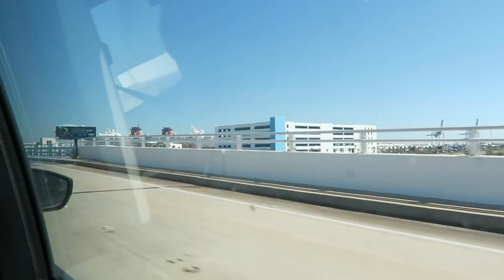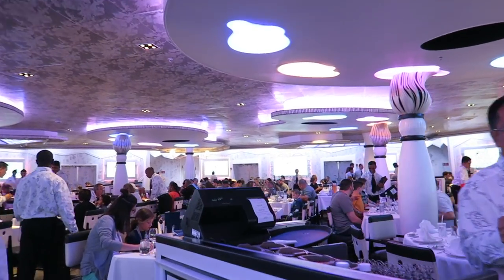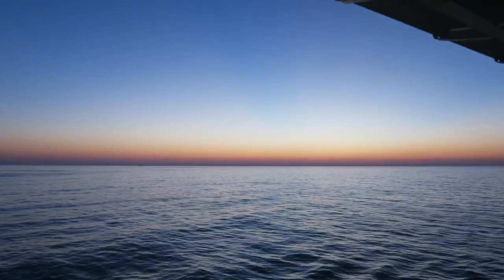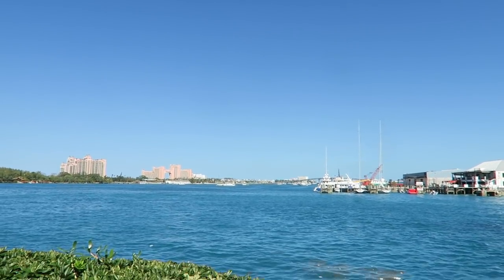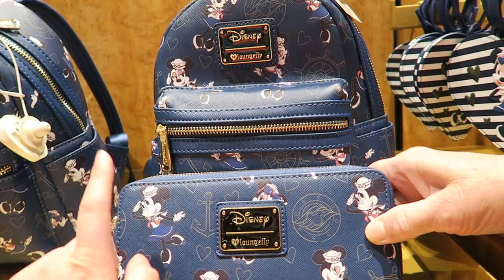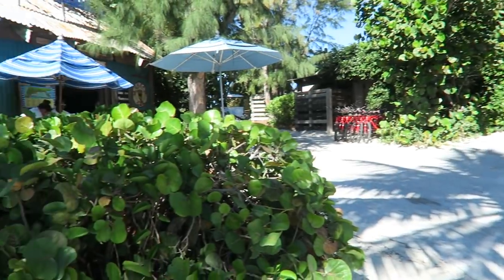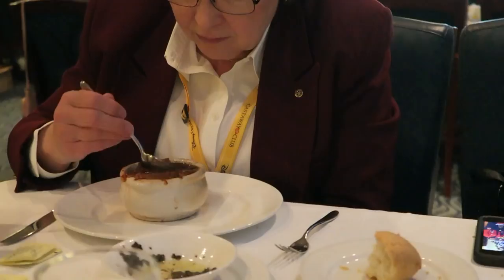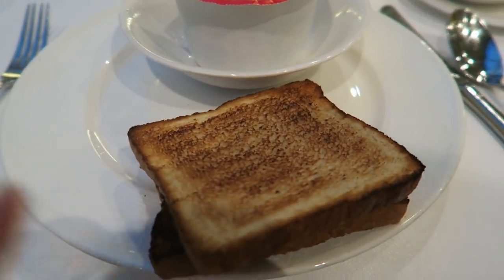Disney Cruise To The Bahamas & Private Island Castaway Cay 2018 (FULL TRIP!)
FOLLOW ME //

ABOUT ME //

FAQ - I am adopted with gay moms! I call them by their first name because if I called them both "Mom" that would get confusing. No, sorry I can't speak Chinese. Haha
NAME - Alex Blankenship (Jayne is my middle name)
FROM - Orlando, Florida
ETHNICITY - Chinese
AGE - 21

This vlog includes: vlog,asian girl,daily vlogs,disney cruise vlog,disney cruise ship,disney cruise line,disney fantasy,disney cruise 2018,disney cruiseline,disney cruise,disney cruise bahamas,disney private island,disney castaway cay,disney island,bahamas cruise,disney not just for kids,what to wear on a cruise,ellie and jared,Disney Cruise To The Bahamas & Private Island Castaway Cay 2018 (FULL TRIP!),bahamas,disney,castaway cay,instagram